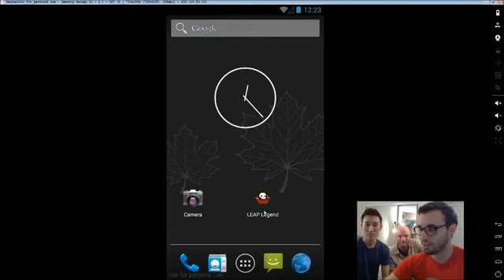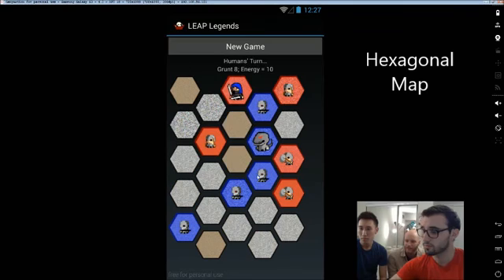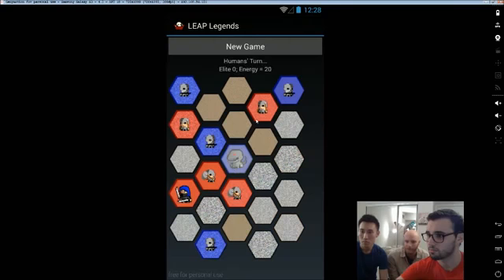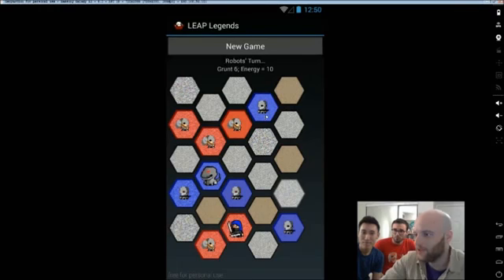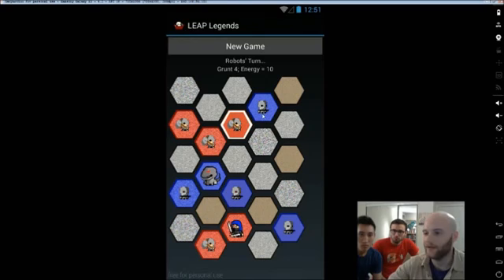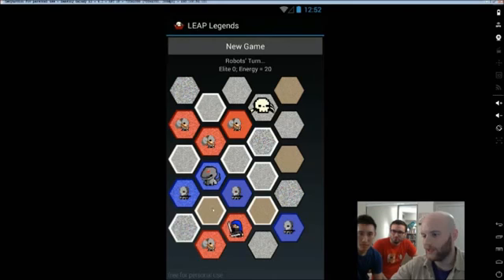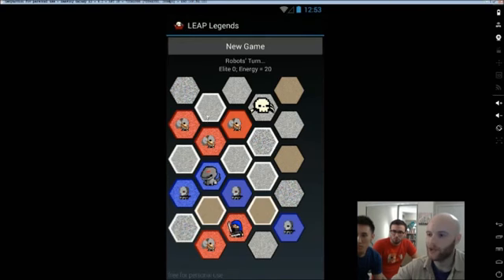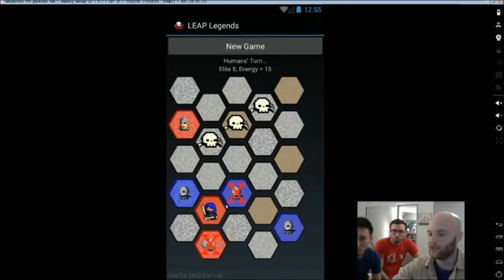LEAP Legends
EC 327 Fall 2014 Android App Project
Note: The last par is just bloopers for fun and may be ignored.